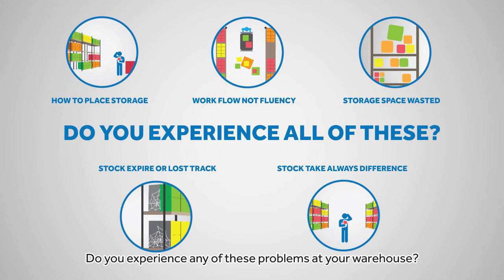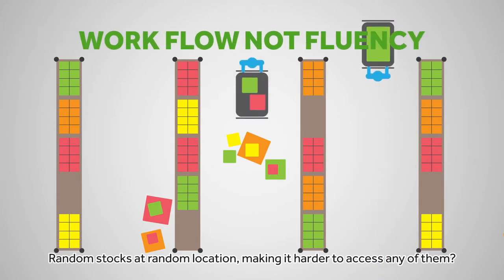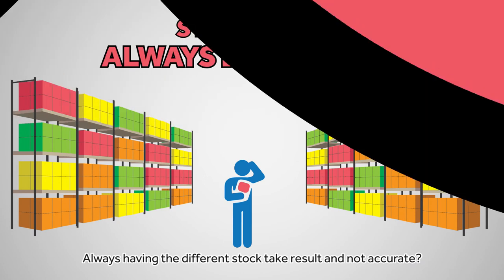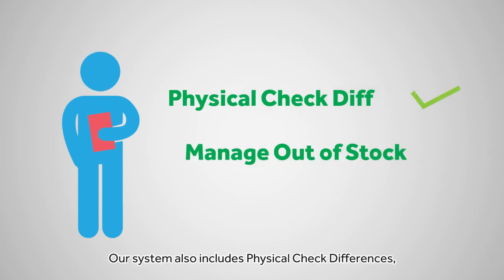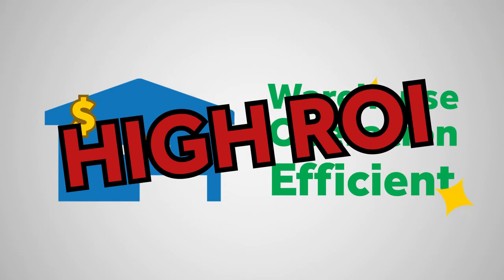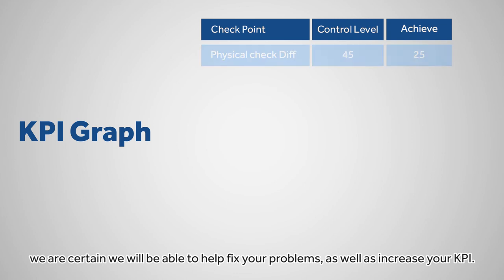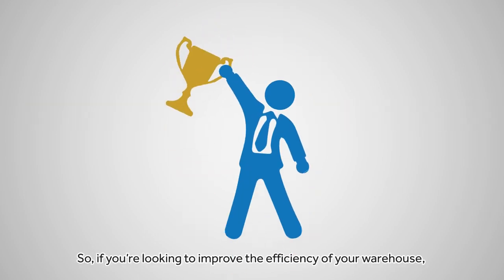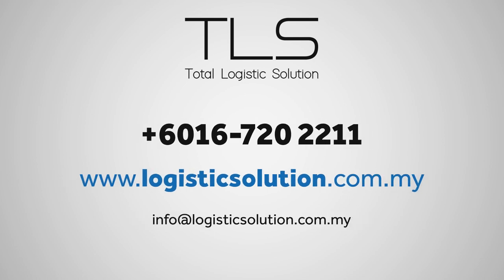Total Logistic Solution Part 1